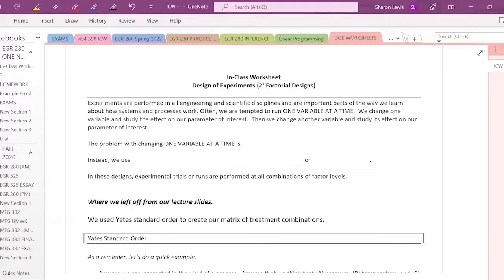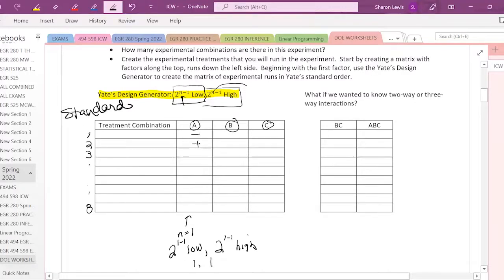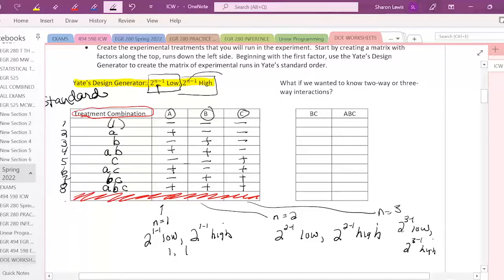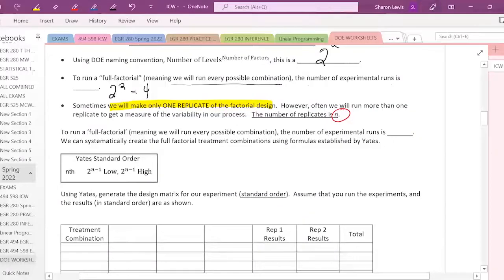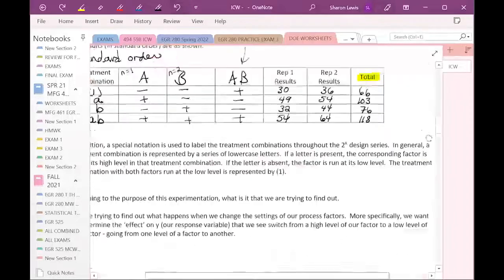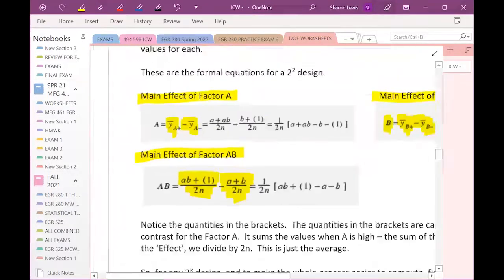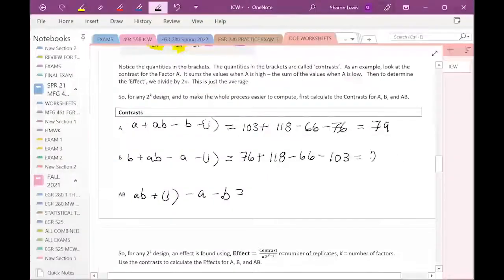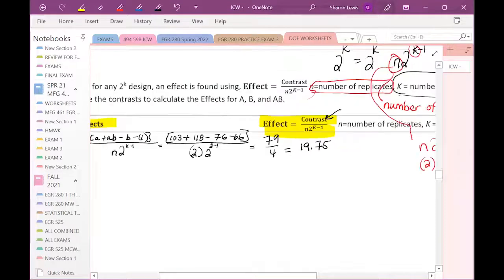In Class Worksheet DOE Calculating Contrasts and Effects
Follows In-Class Worksheet for DOE with Eye-Hand Coordination Activity.
Explains Yates and calculating Contrasts and Effects.